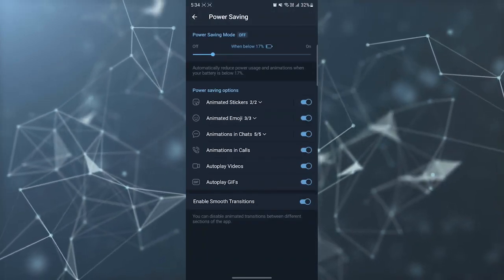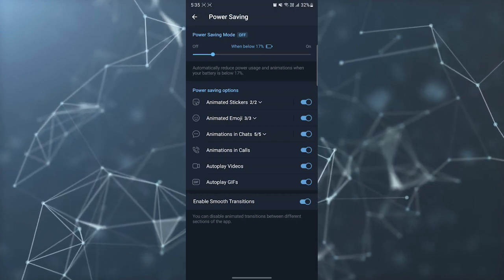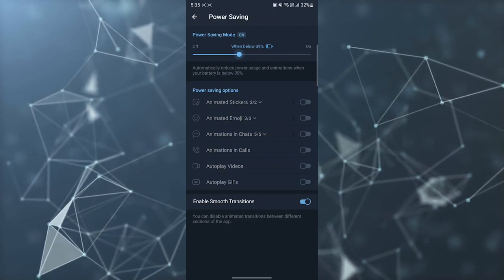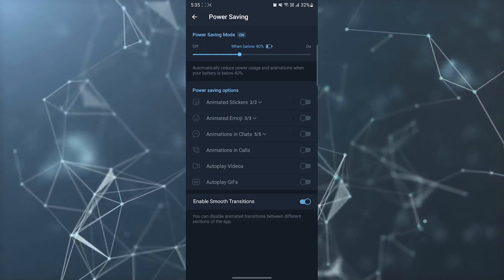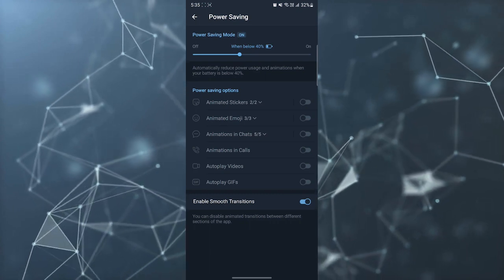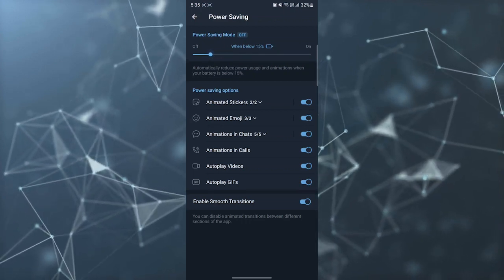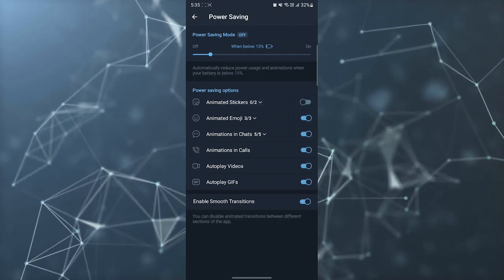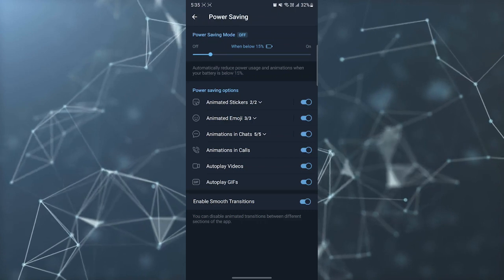How to Turn ON Data Saver in Telegram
In this video, we'll guide you through the process of turning on Data Saver in Telegram, a useful feature that helps optimize your data usage and reduce your mobile data consumption while using the Telegram app. Whether you have a limited data plan or want to conserve data while on the go, enabling Data Saver can help you manage your data usage effectively.

Telegram's Data Saver feature allows you to control how images and media are loaded within the app, ensuring a more data-efficient experience. By following the steps shared in this tutorial, you'll be able to enable Data Saver and adjust its settings according to your preferences.

Here's what you'll learn in this video:

Accessing Telegram settings: Discover how to access the settings menu within the Telegram app.
Navigating to Data Saver settings: Learn where to find the Data Saver option within the Telegram settings.
Enabling Data Saver: Follow the steps to turn on Data Saver to optimize your data usage.
Adjusting Data Saver settings: Explore the various settings available to customize how images and media are loaded, such as image quality and automatic media downloads.
Understanding Data Saver mode: Learn how Data Saver affects your media viewing experience and what changes to expect.
Additional Telegram tips: Unlock additional tips and tricks to enhance your Telegram experience and manage your data effectively.
Whether you're concerned about data usage or want to optimize your Telegram experience while on a limited data plan, this video will help you enable Data Saver and take control of your data consumption. By the end of this tutorial, you'll be able to enjoy a more data-efficient Telegram experience without compromising on functionality.

Let's dive into the world of Data Saver on Telegram together!